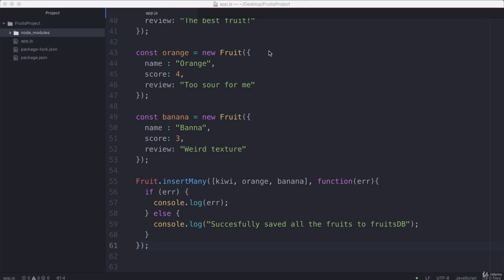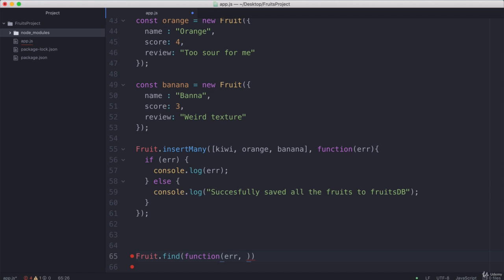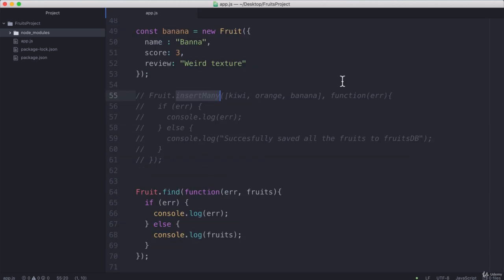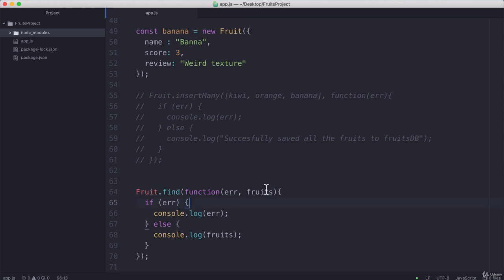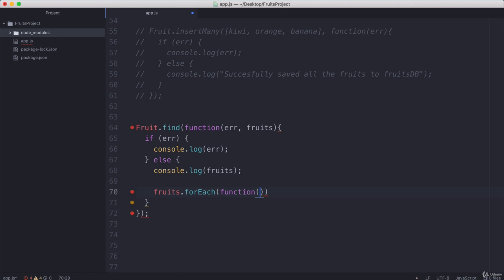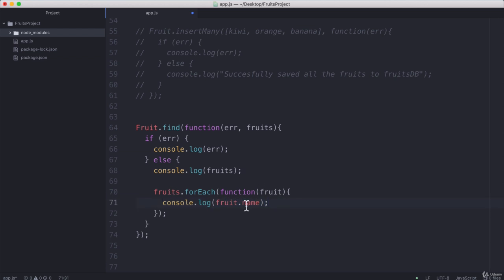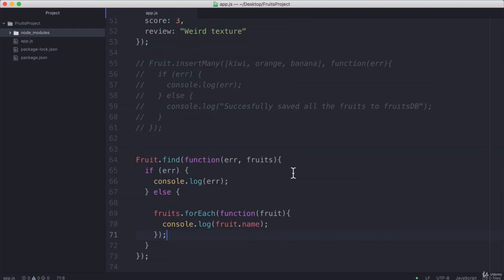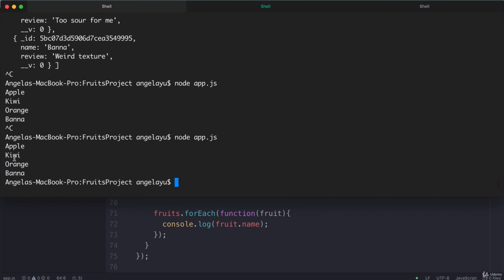259 Reading from Your Database with Mongoose